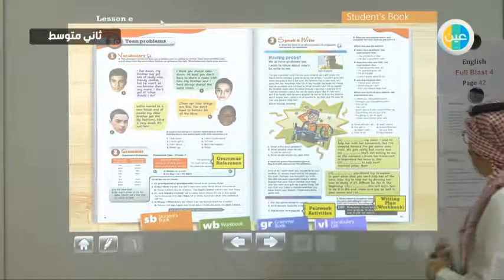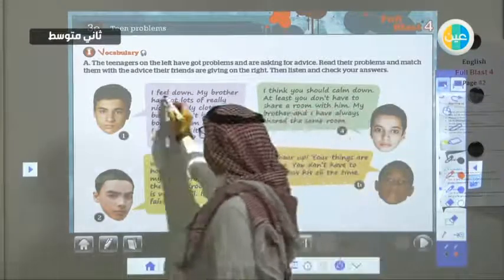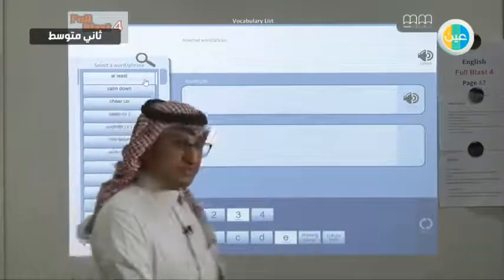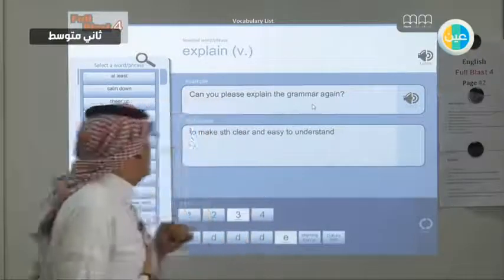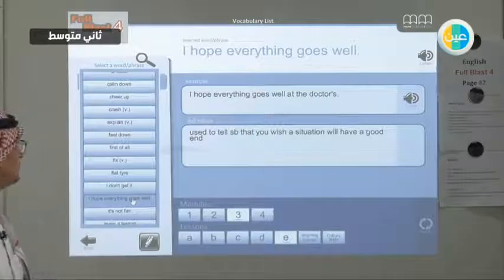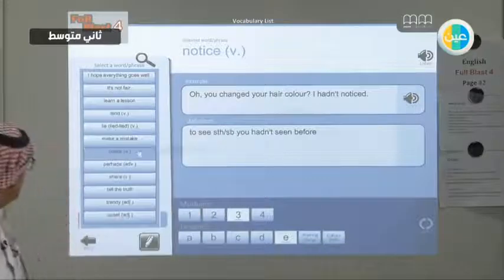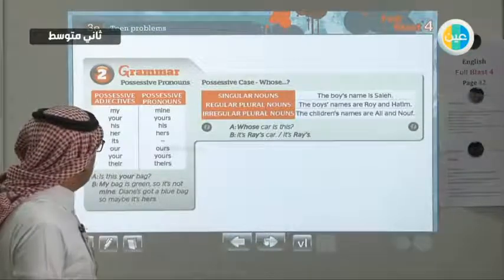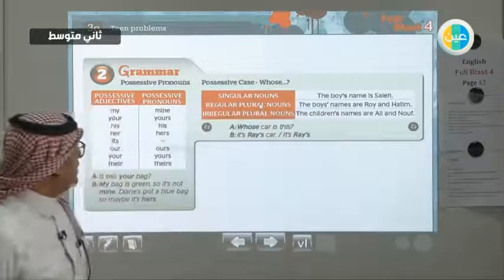Full Blast 4 - Module 3 - Lesson Teen problems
تم قصه من المقطع الاصلي لتسهيل على طالباتي الوصول للدروس ومشاركته عبر منظومة التعليم الموحد لتعم الفائدة